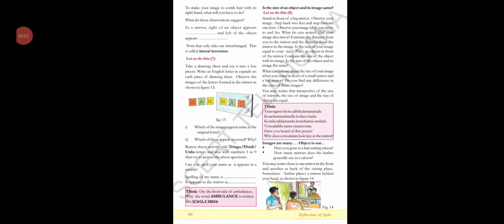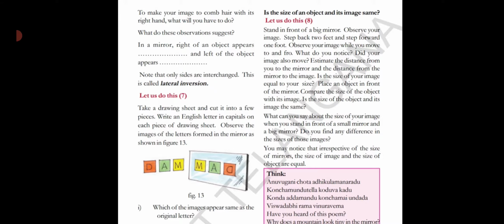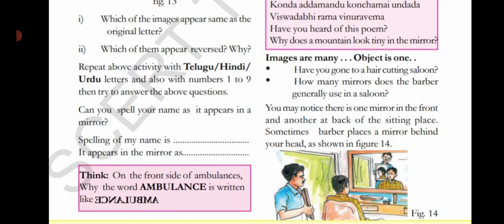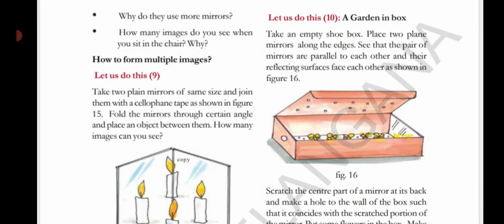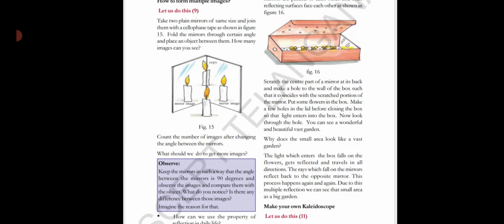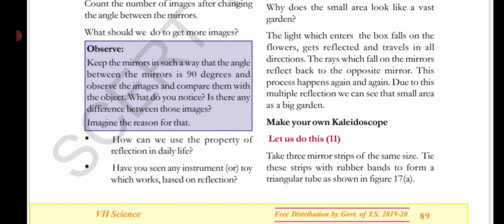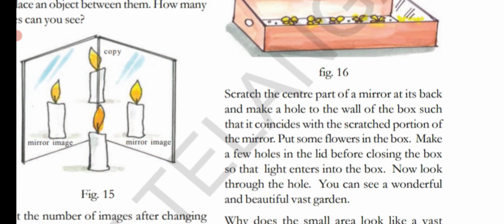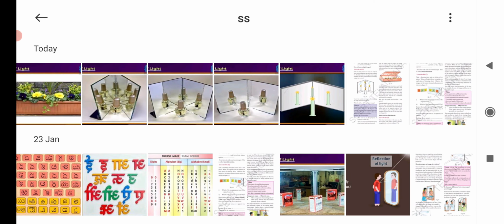Martinet High School, Reflection of light, Class 7, Part-4